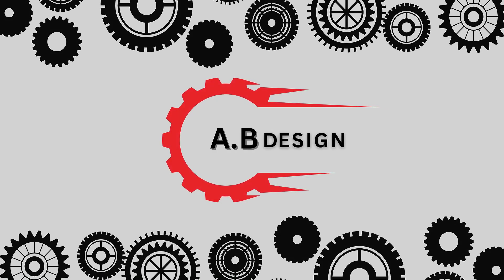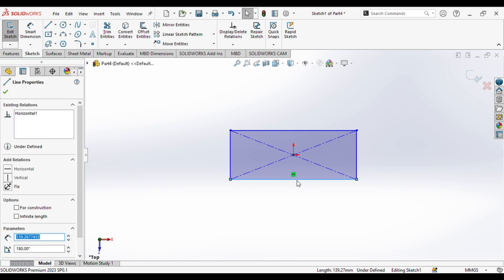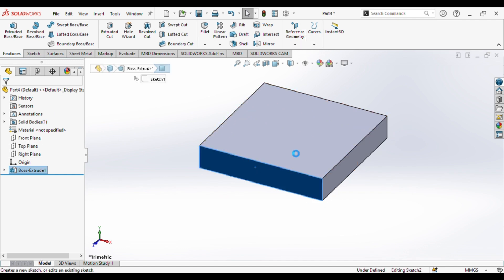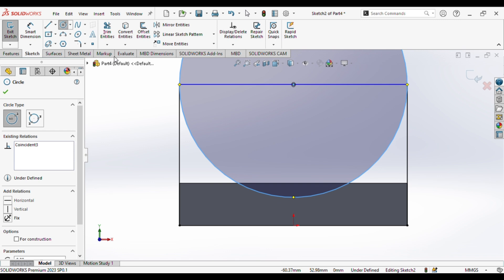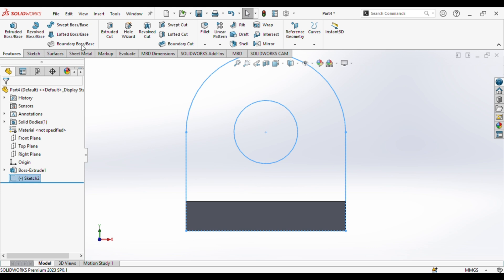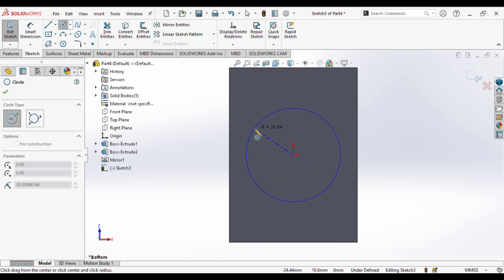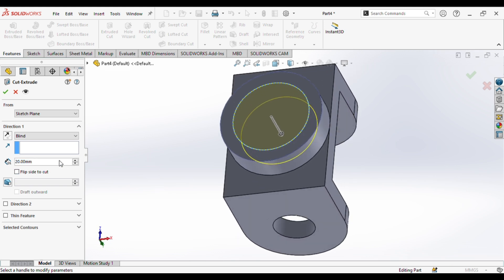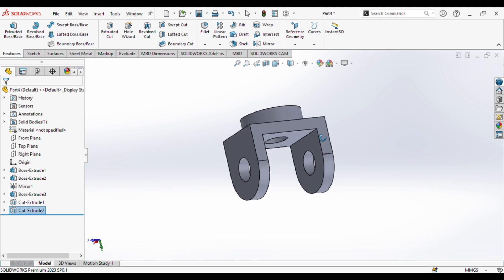SolidWorks Practice Problem for beginners | 3D Modeling | Problem 1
SolidWorks Basic Practice Drawing Exercise for Beginners . In this tutorial we are going to learn how to use SolidWorks 2023 tools like extrude, sketch, lofted boss base, revolve, etc. and create different parts and 3D Model.